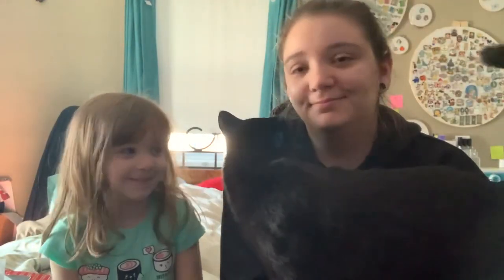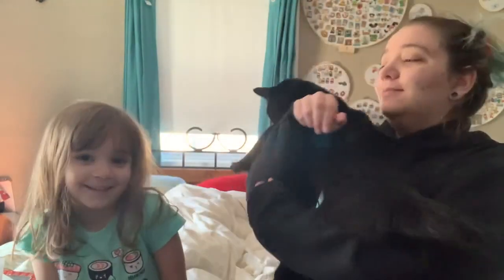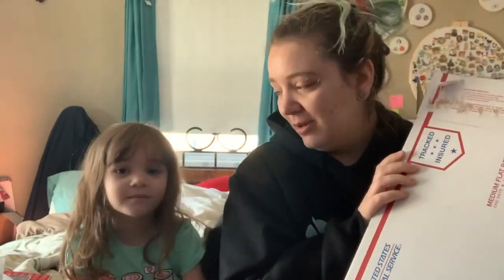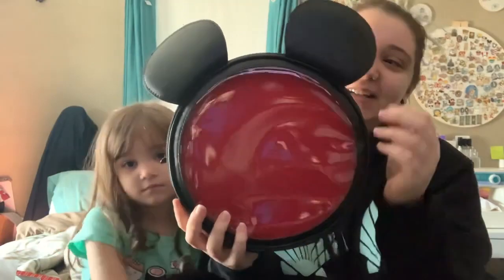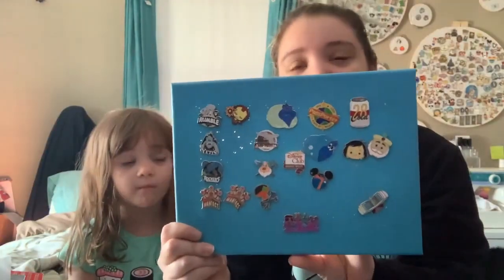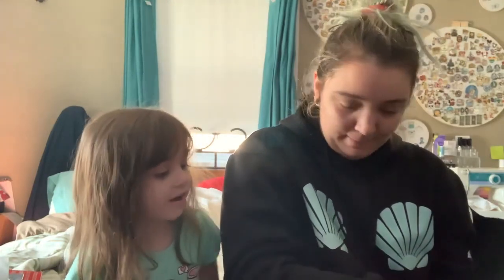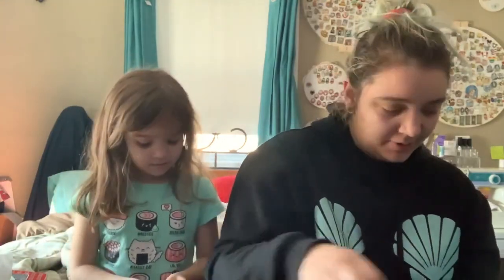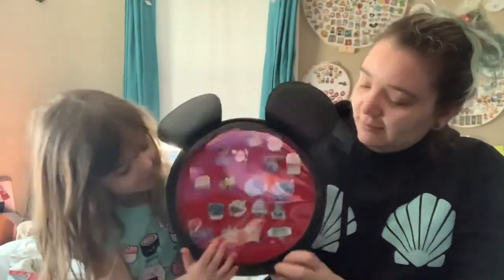EveLovesWalle Pin Bag | Small Disney Shop Series | Ep. 4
OPEN ME UP FOR MORE FUN!

👗Wanna shop my closet? Follow me on eBay!👚

Hi there! Our names are Kassandra, Leila, and Aurora. We make new videos just about every day about our daily boring life (vlogs), Hauls, DIY Projects, Unboxing and anything else we can think of!